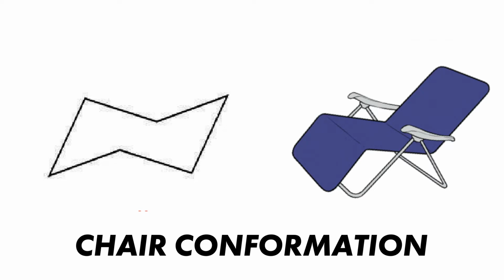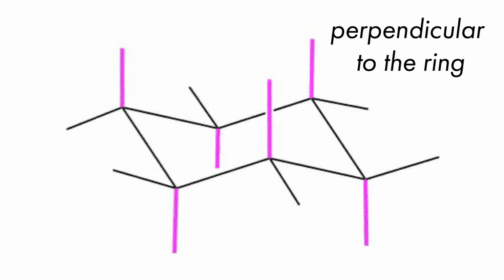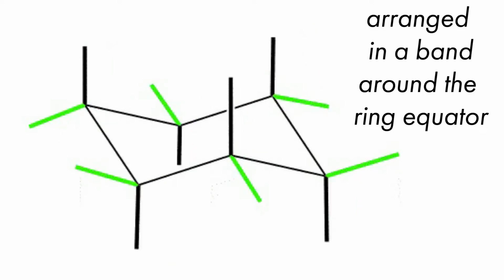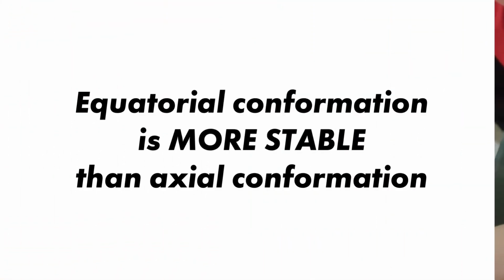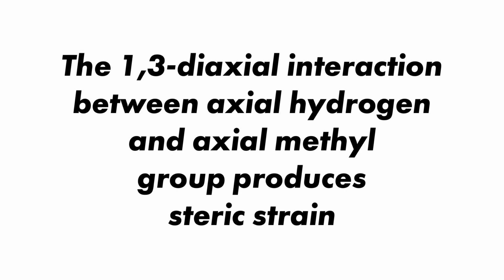The Most Stable Conformation of 1-Methylcyclohexane